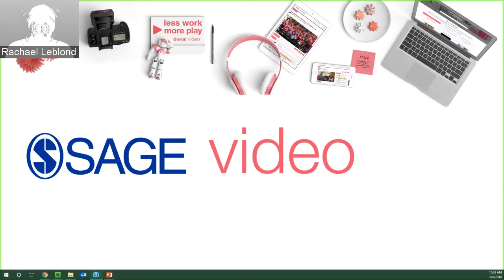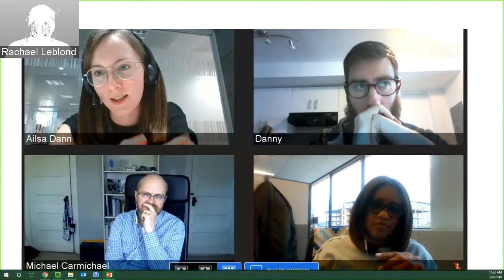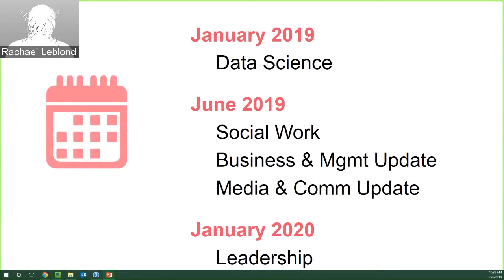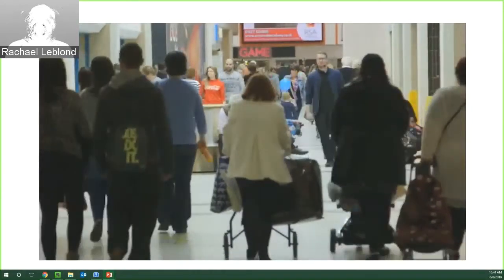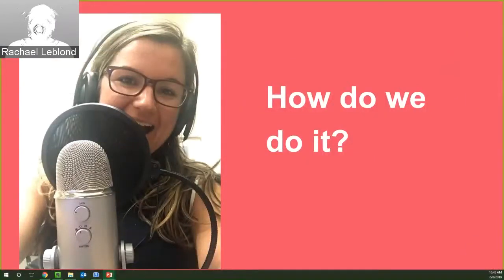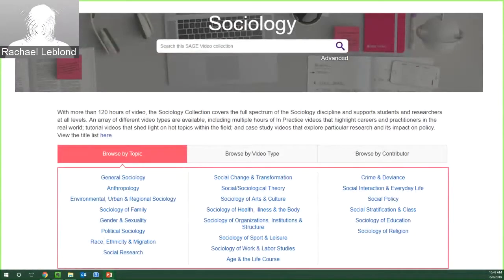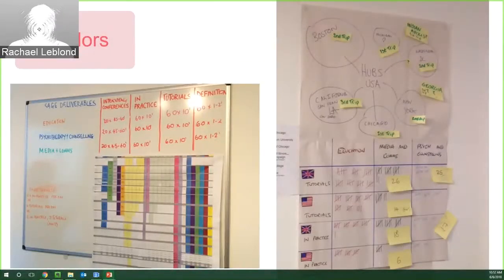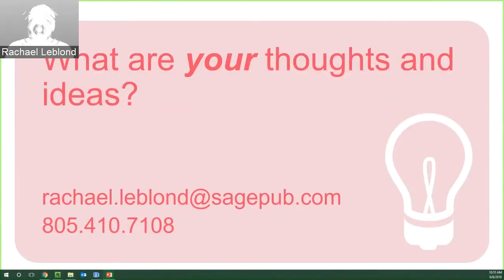Editorial Journey of SAGE Video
This recorded webinar features a walk through the editorial vision and development journey of creating SAGE Video with Acquisitions Editor Rachael Leblond. Upcoming collections, their development process, and content needs are highlighted as you get a glimpse of what it takes to curate a cutting-edge teaching and research-oriented video collection. Don't miss this opportunity to visit the “drafting room floor” and feed into topic development for future collections.